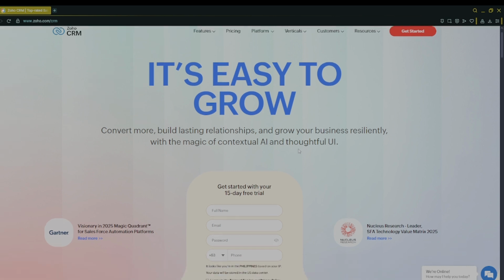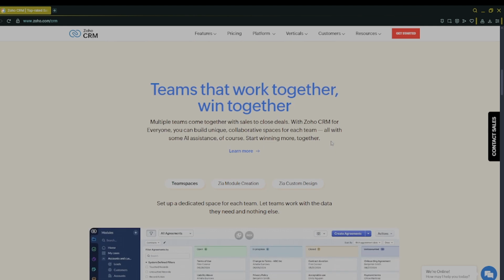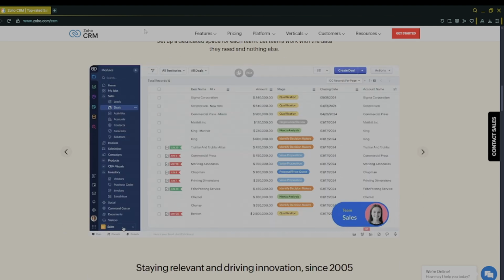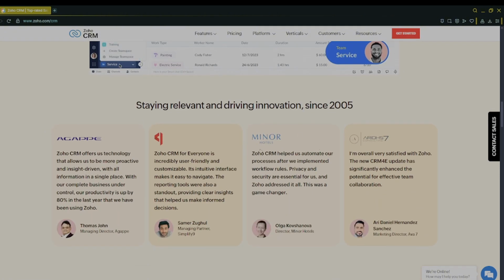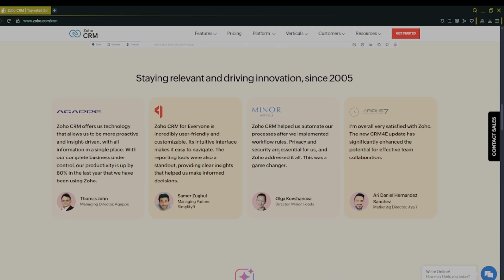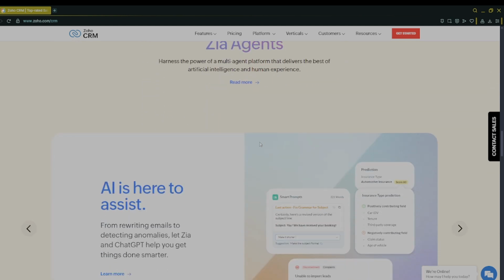NEW! How to Set Up Zoho CRM for a Law Firm or Private Practice (2025 Guide)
In this video, you’ll learn how to set up Zoho CRM for a law firm or private practice in 2025. From managing client intake to organizing case files and tracking communications, Zoho CRM can streamline daily operations for attorneys, legal teams, and solo practitioners. This step-by-step guide will help you customize Zoho CRM for the legal industry so you can save time, improve client relationships, and run your practice more efficiently.